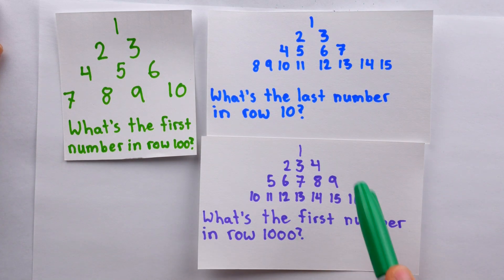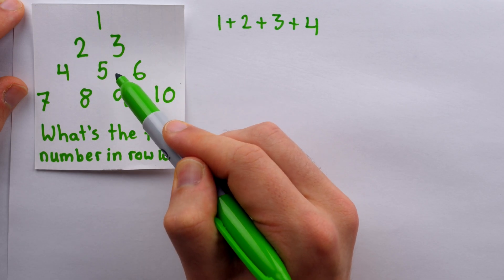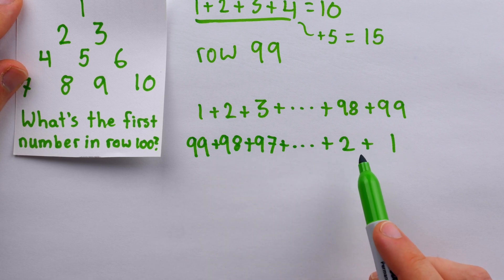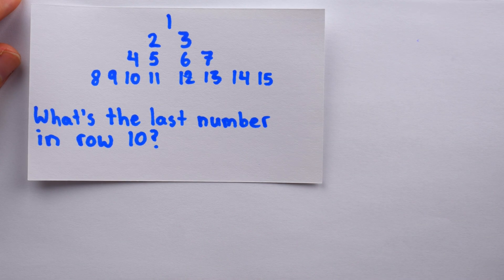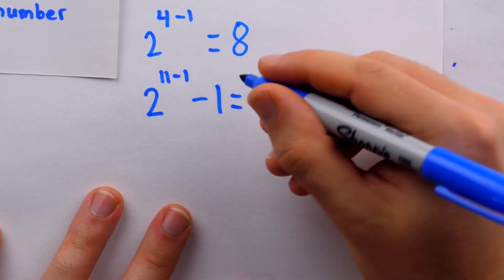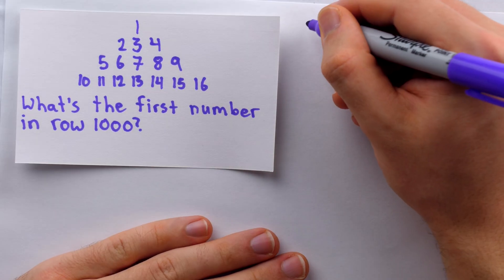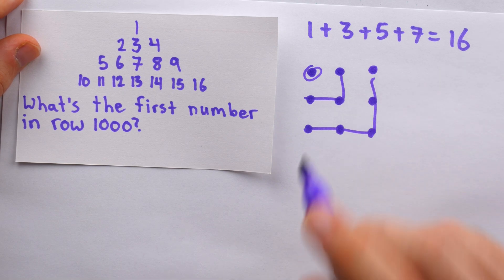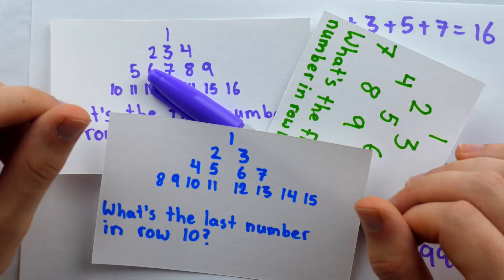But What's in the 1000th Row?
We do some short number theory problems involving triangular arrangements of numbers, pattern recognition, and some basic familiar formulas from elementary number theory. This includes the sum of consecutive positive integers and the sum of consecutive odds.

0:00 Intro
0:19 Problem 1
3:56 Problem 2
6:02 Problem 3